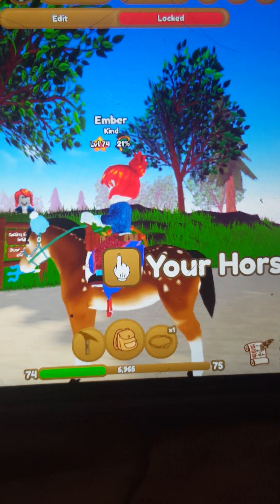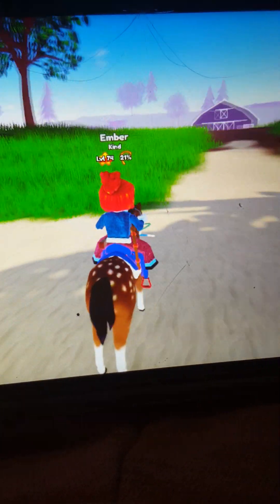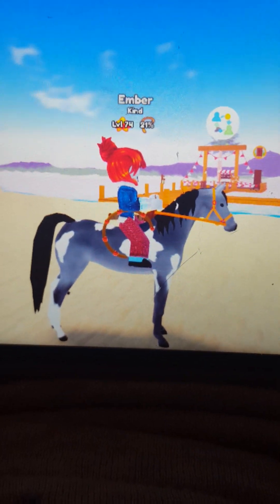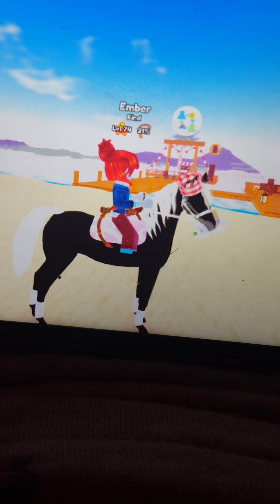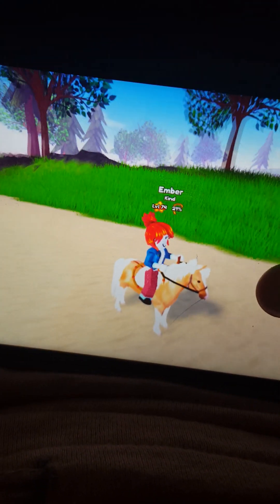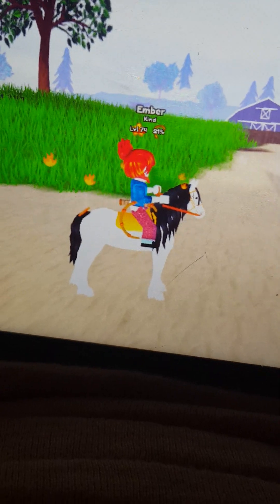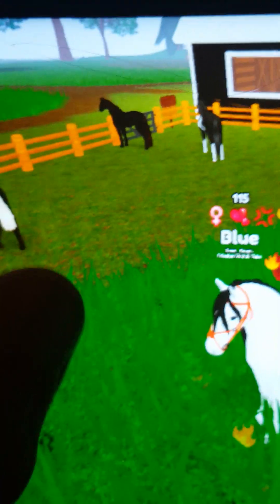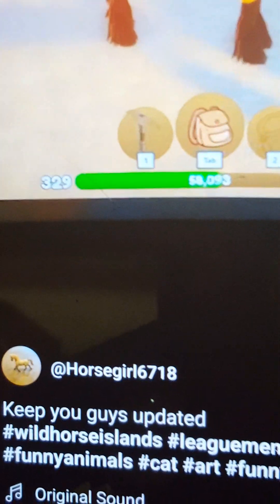Wild horse island! Heres the channle